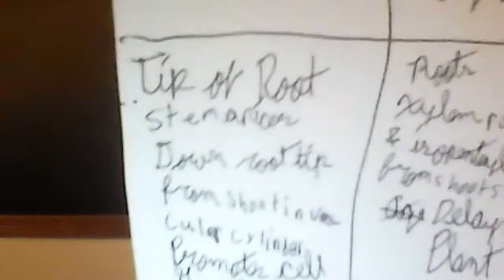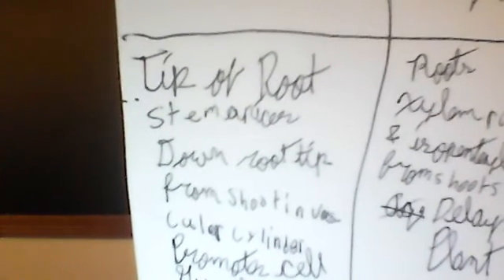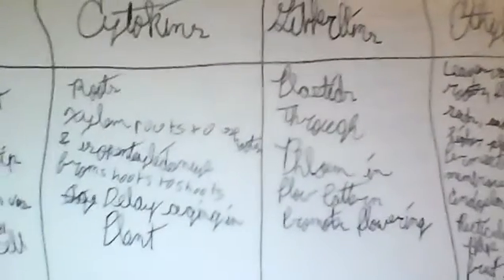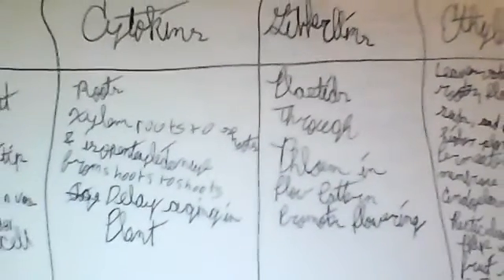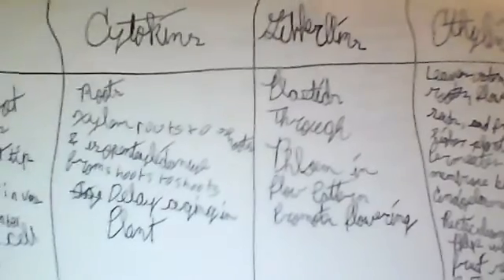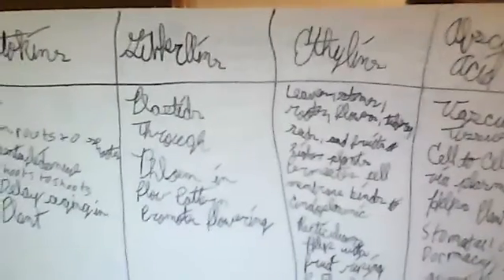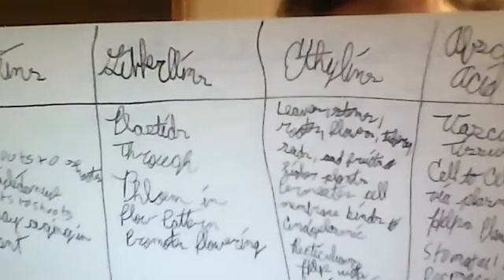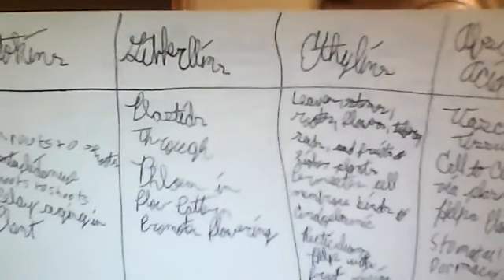Plant Hormones Quiz